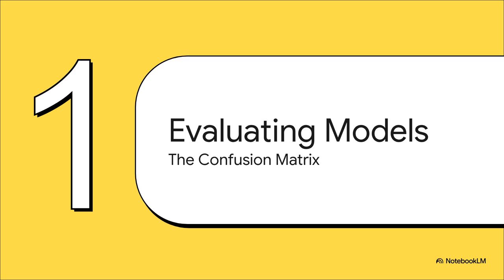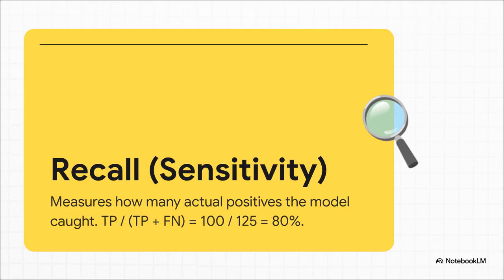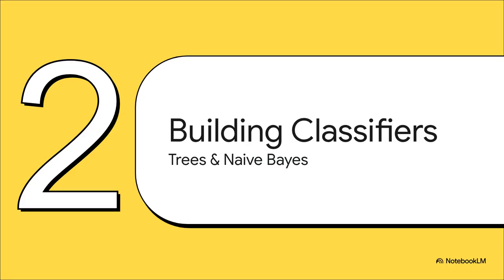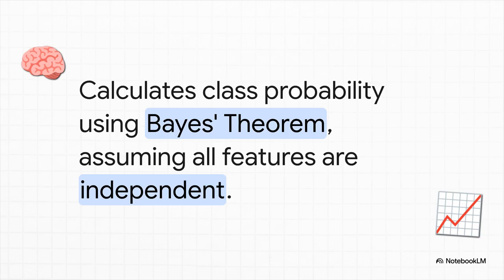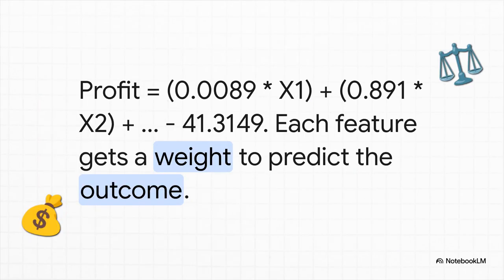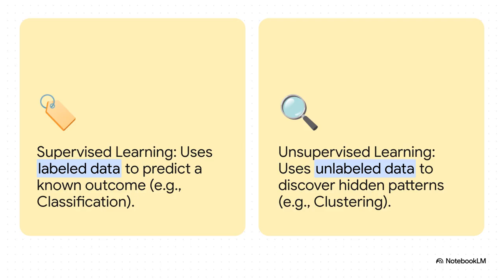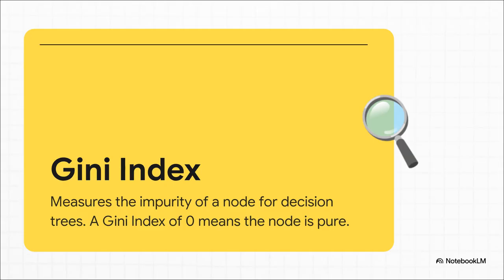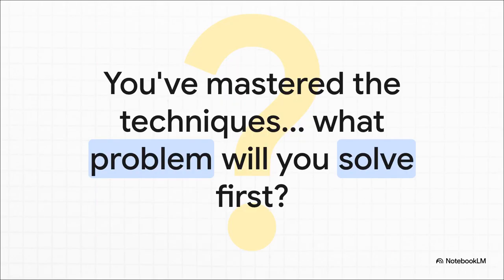【NotebookLM】Data Mining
_________________________________【这是一条可爱的分割线】_____________________________________

喜欢我的影片的话，记得帮我【分享】【订阅】【按赞】哟，谢谢你 😊

点击以下链接追踪或订阅起来吧！